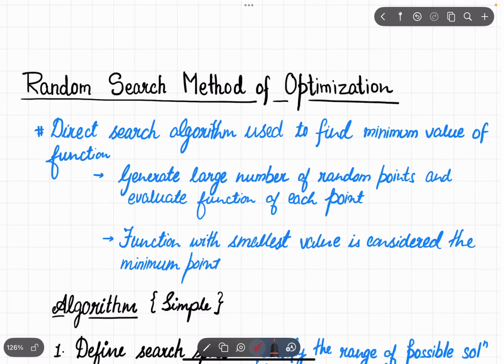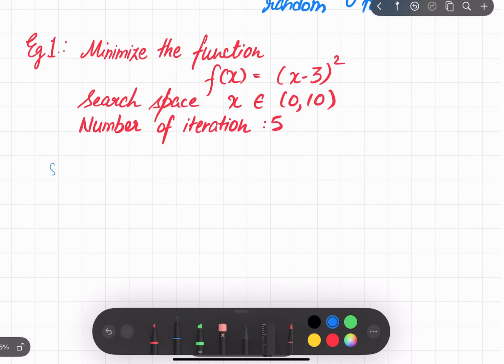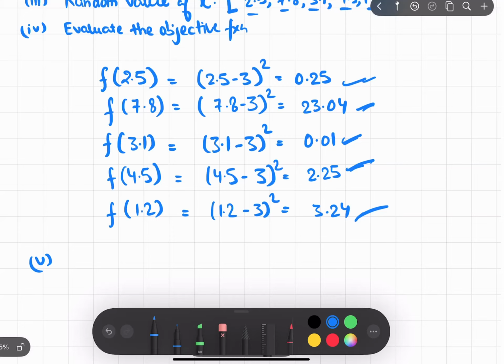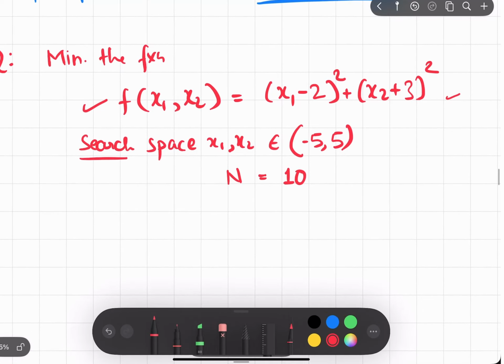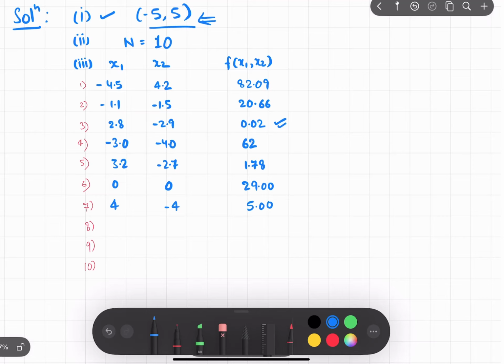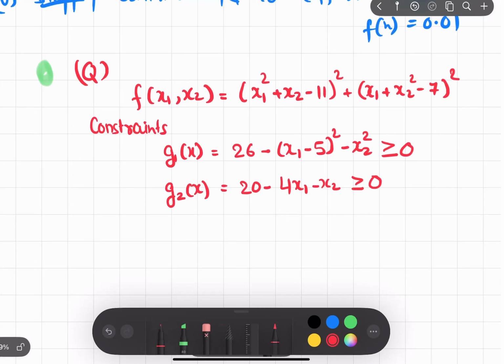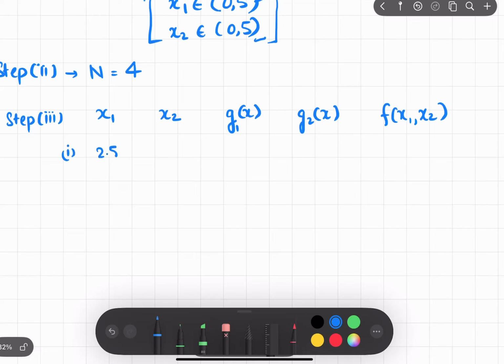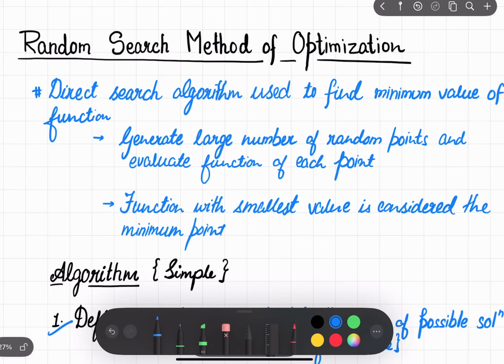Random Search Method of Optimization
In this video, we learn another optimization technique, i.e. Random Search Method of Optimization